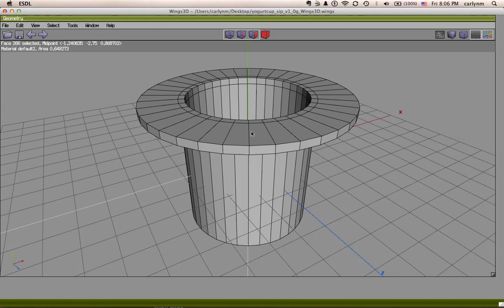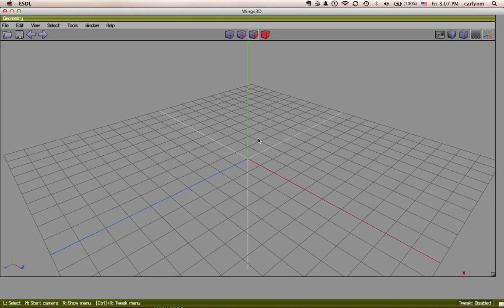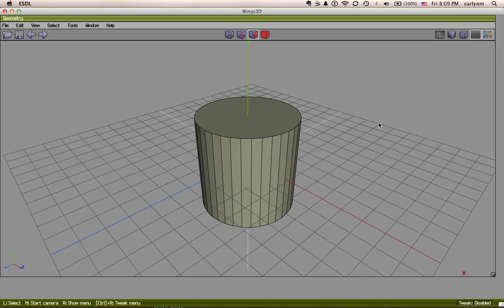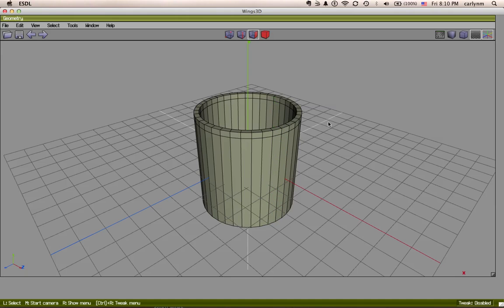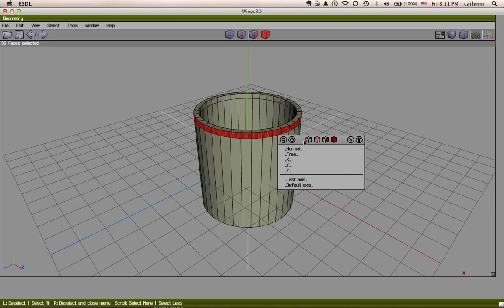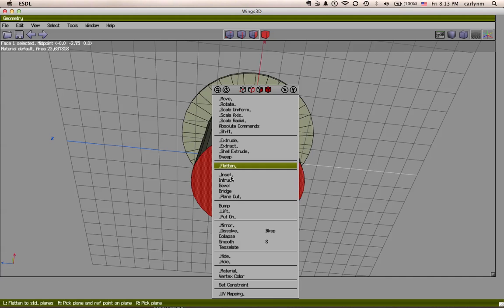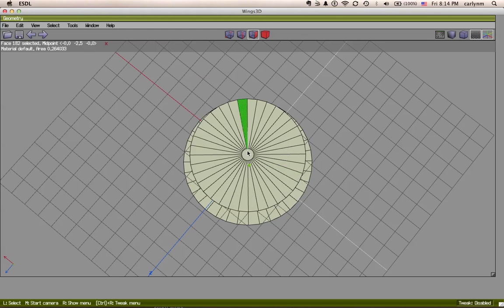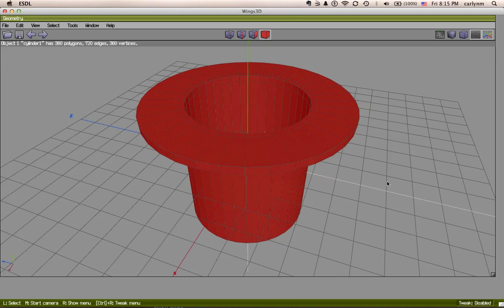Yogurt Cup Self Irrigating Planter - Starting with Wings3D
I'm doing a series on learning how to use a 3D printer. The sample project is a basket that will turn a 6 oz yogurt cup into a SIP. Wings3D is the 8th software I used and the 3rd video. Sorry for the "Um" fest. I was pretty tired when I did the video.